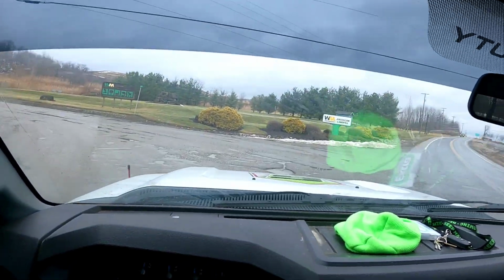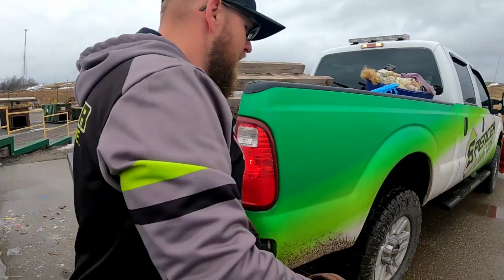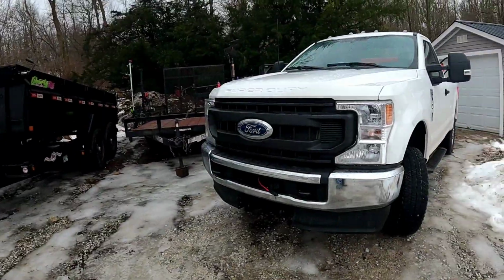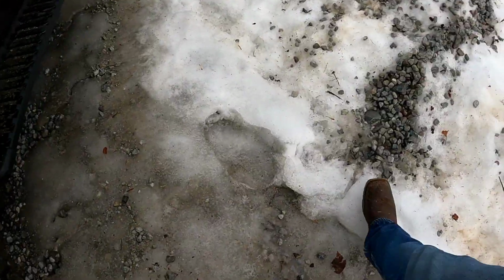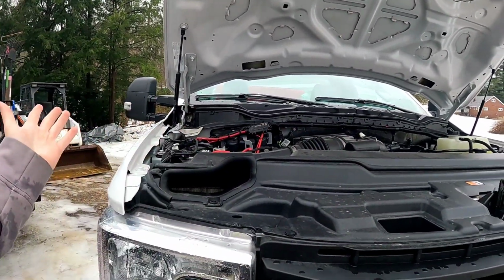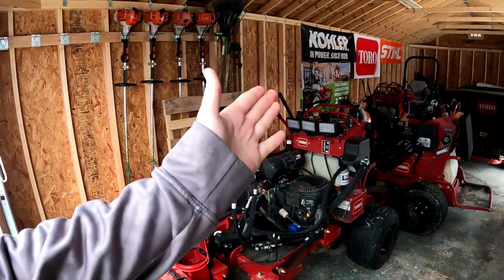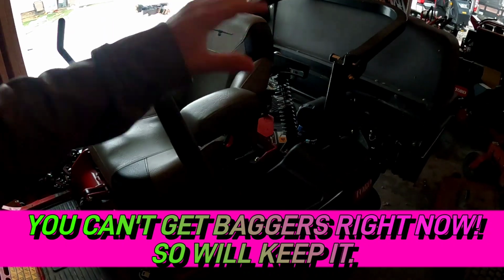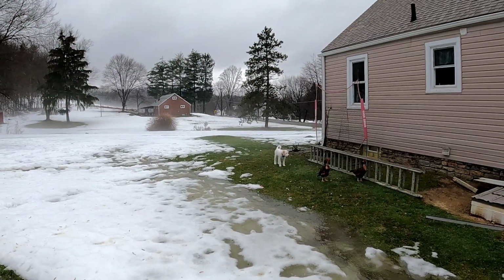BAD TENANT JUST COST ME A LOT MORE MONEY | I WON'T MAKE THAT MISTAKE AGAIN!